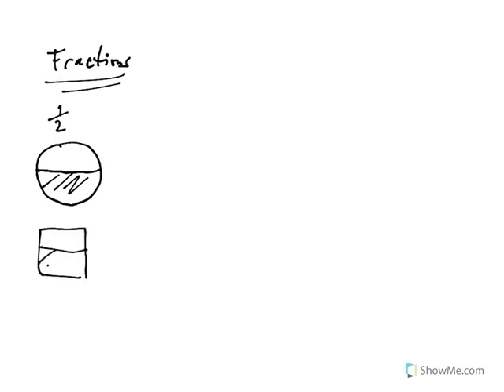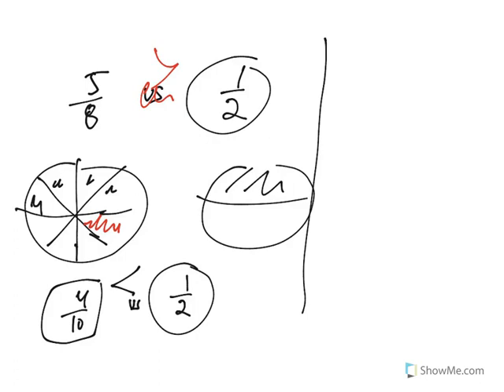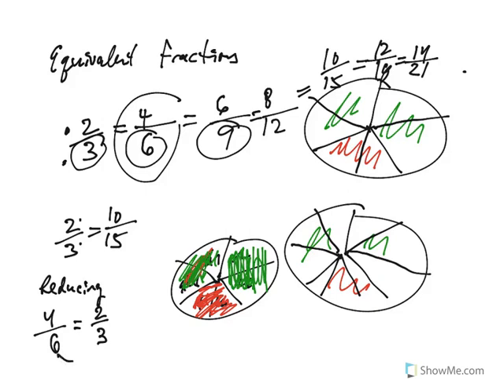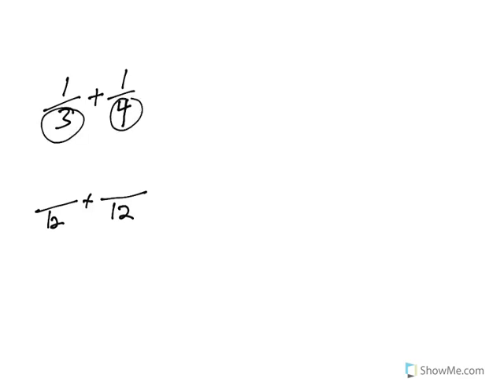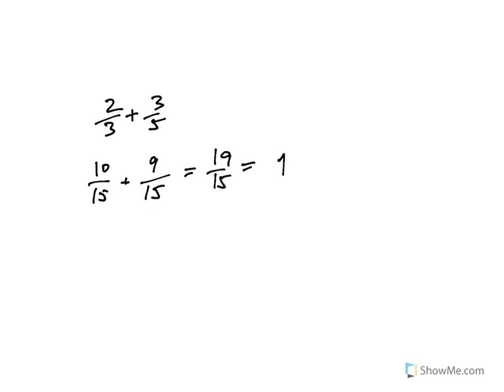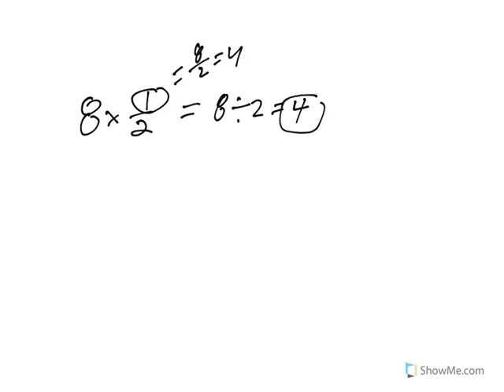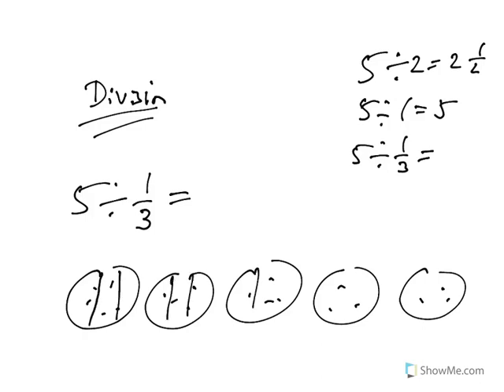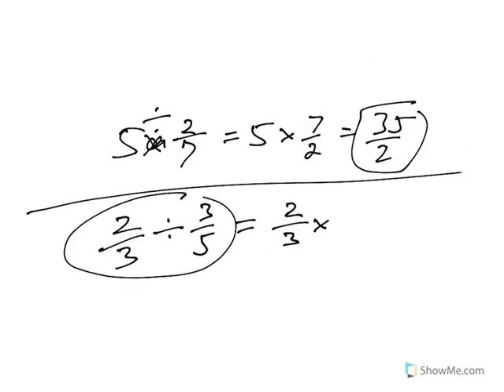Essential Math For Kids (And Parents) Part 4 Fractions